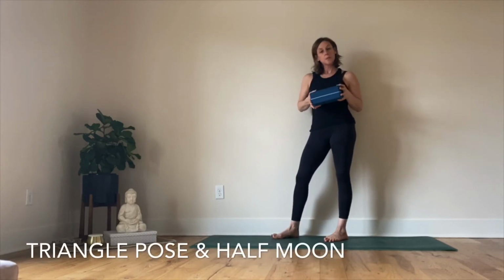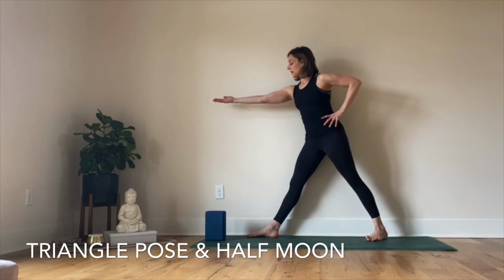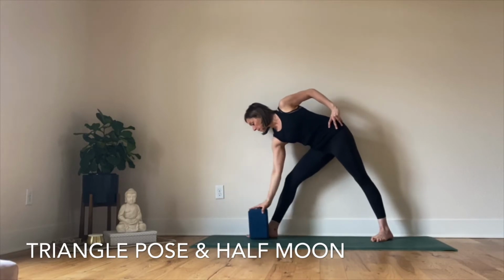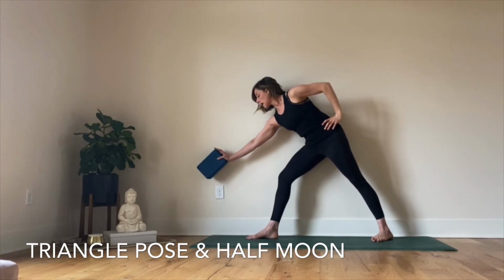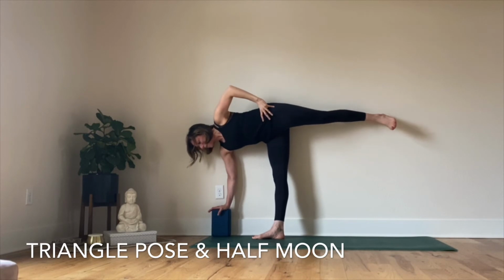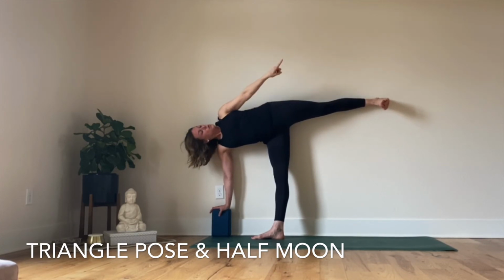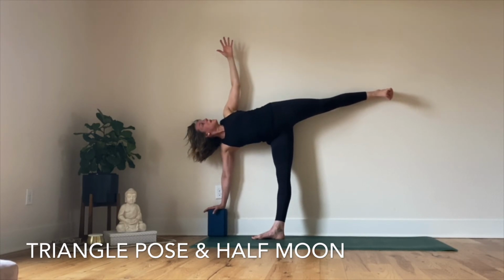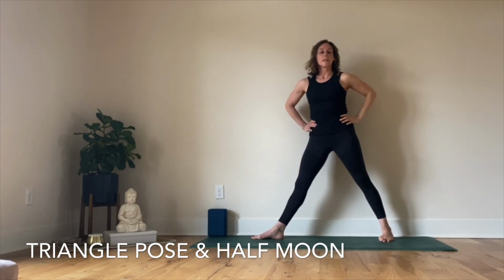Tips for Triangle (Trikonasana) and Half Moon (Ardha Chandrasana) Yoga Poses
This is a short tutorial for Triangle and Half Moon poses using the wall and a block to find proper alignment in these poses.